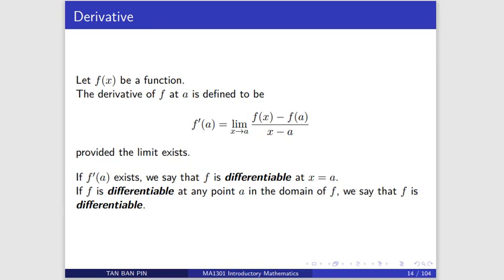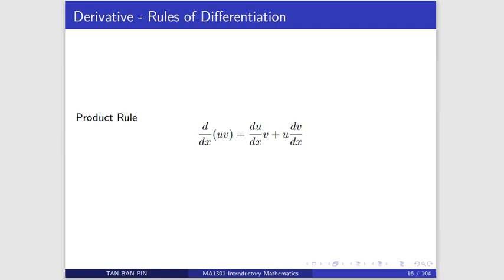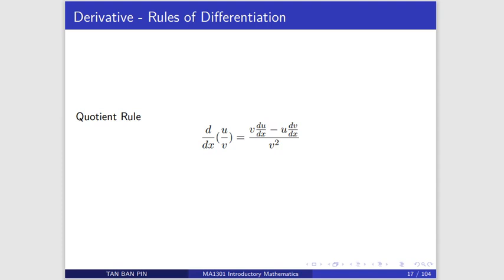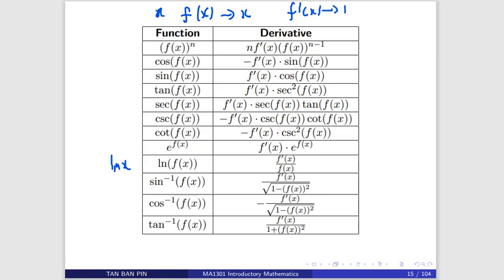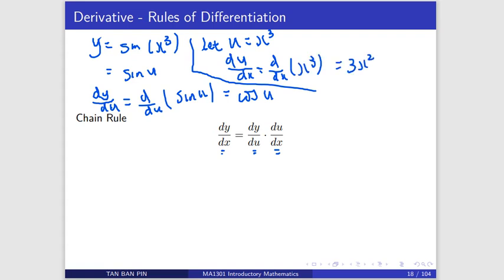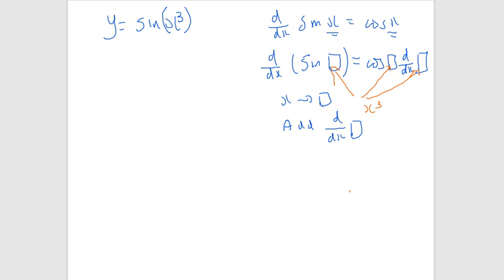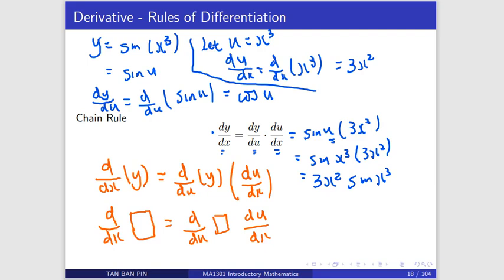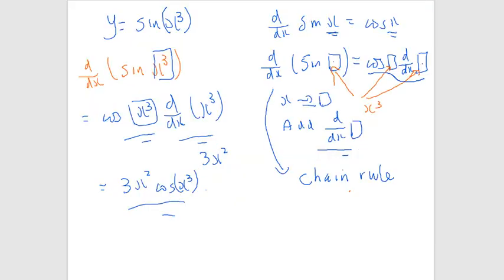MA1301 Chap 2 Slides 14 to 18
0:09: Derivative

2:24: Derivative - Rules of Differentiation

2:45: Example
11:30: Function Derivative
13:18: csc(f (x)) cot(f (x)) sec(f (x))tan(f (x))

14:57: Rules Differentiation